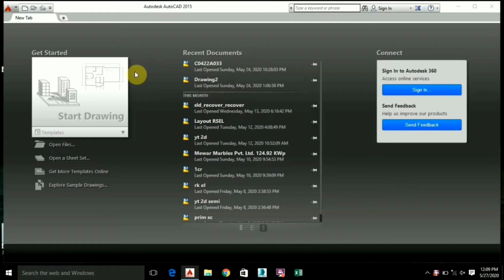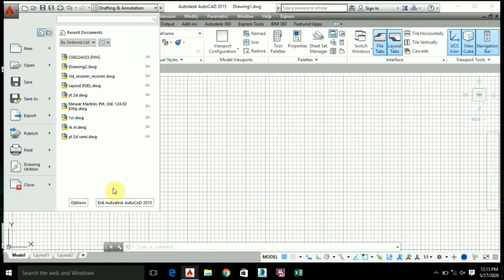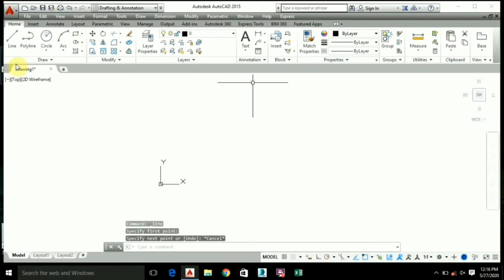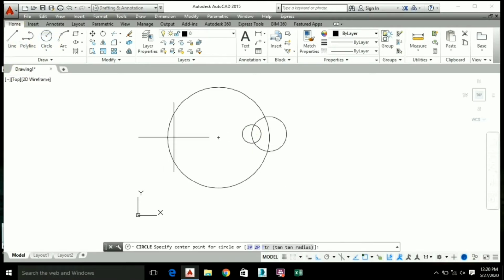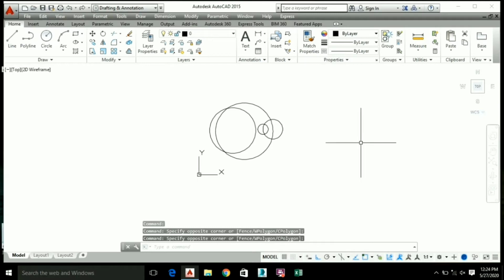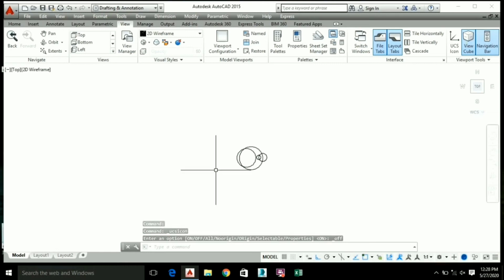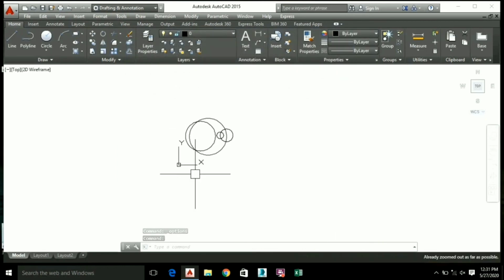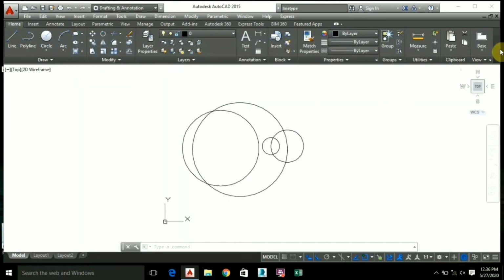Workspace settings for beginners || User interface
*ALL ABOUT BASIC SETTINGS
*WORKSPACE SETTINGS
*USER INTERFACE
*SOME USEFUL COMMANDS

So , Here are some general Autocad settings for beginners with a UNIQUE way i.e. "learn with fun"  and a full video which will help you to customize the different toolbars. Also i have shown about some commands which are quite helpful if u,re a beginner in autocad...